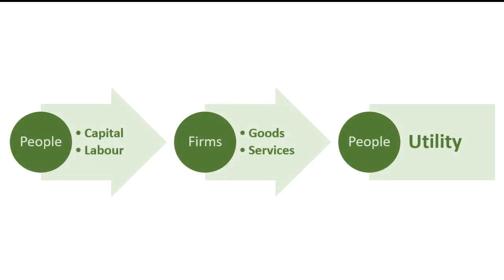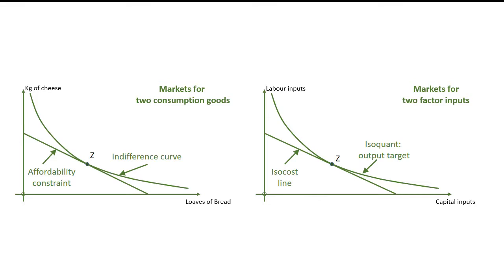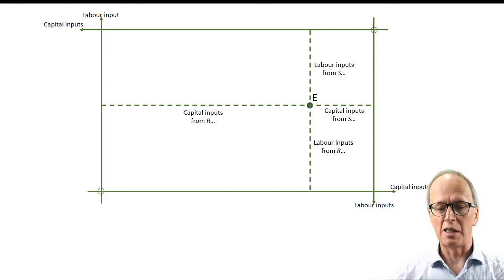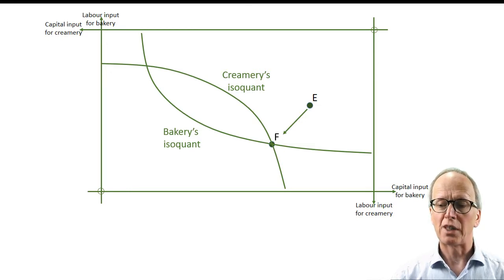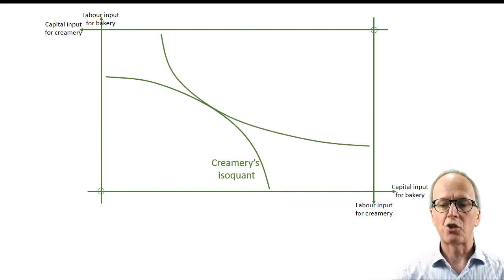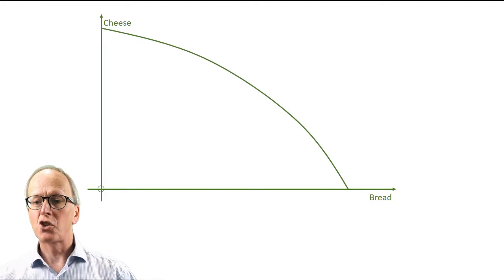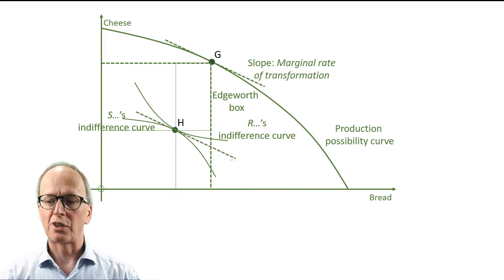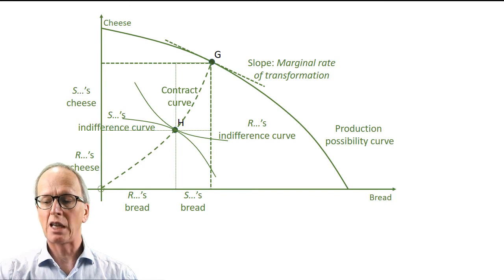Part V Aug 17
A brief introduction to Part V of my textbook, 'Intermediate Microeconomics,' concentrating on general equilibrium analysis.  I have put this together so that it emphasises similarities between what we need to do here to model an entire economy, and what we already have learned in analysis of individual markets